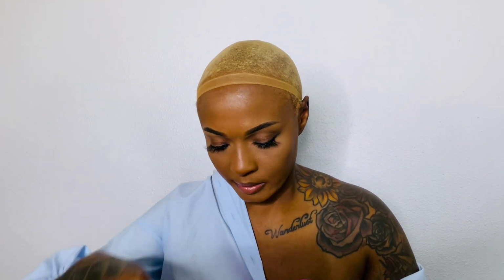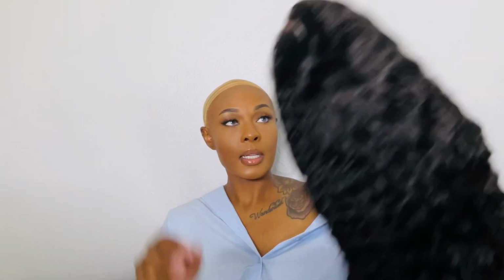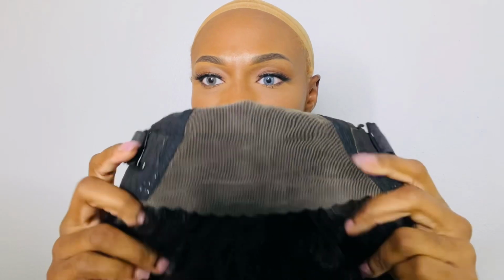OMG😱 BEST 1 MINUTE WEAR AND GO WIG? | Beginner Friendly Install | $172 Get 24"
●▬▬▬▬▬▬▬▬▬♛Reshine Hair♛ ▬▬▬▬▬▬▬▬▬ ●
I am Wearing ReshineHair 24 inches Wear Go Water Wave Glueless wig, Direct wig
☛USE MY EXCLUSIVE CODE: “FANS ” =GET THE SAME  24" WIG ONLY $172

 ▬▬ Why Wear Go glueless wig ▬▬
 ✔ Pre-plucked Clean Hairline
 ✔ Pre-cut lace
✔ Real Invisible HD Lace
✔ 3D dome cap to fit different head sizes
✔ Piano Keys Elastic Band
✔ 5-min install wear and go